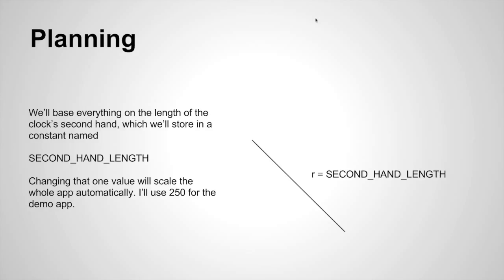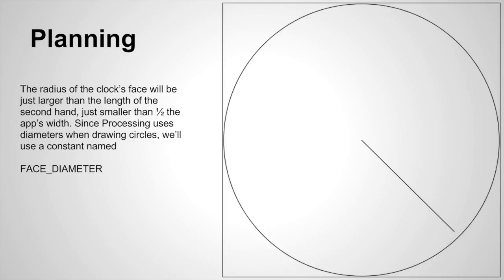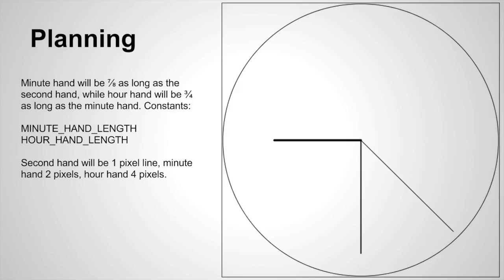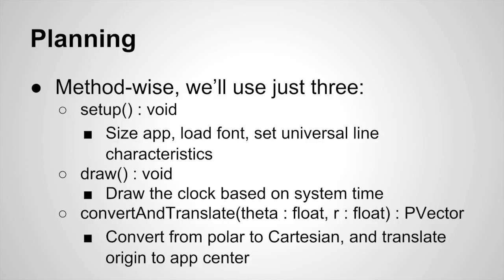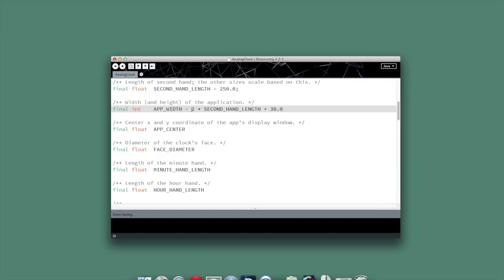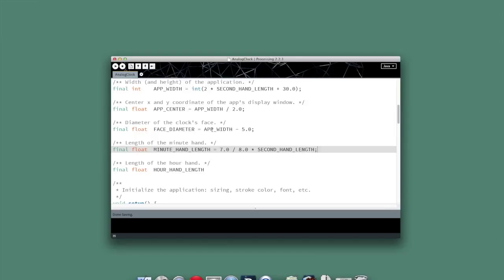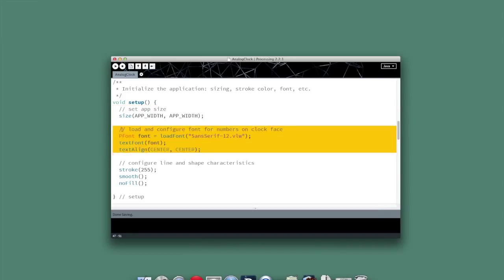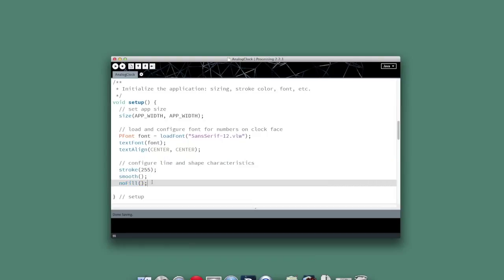Analog Clock Part 3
Third video in a series about coding an analog clock application in Processing. This video covers planning / design of the app, and shows the coding for the constants and the setup() method.